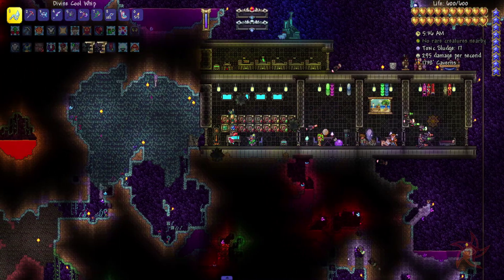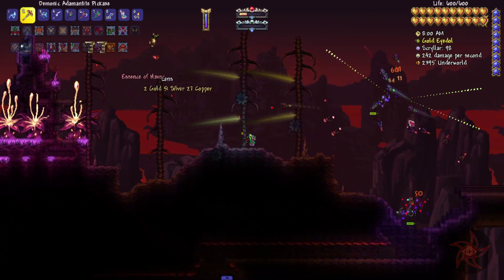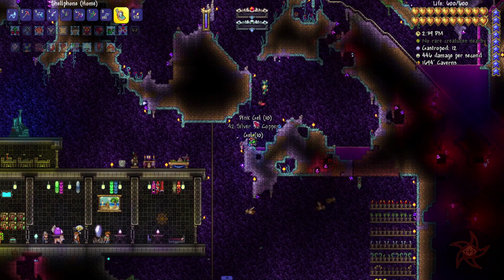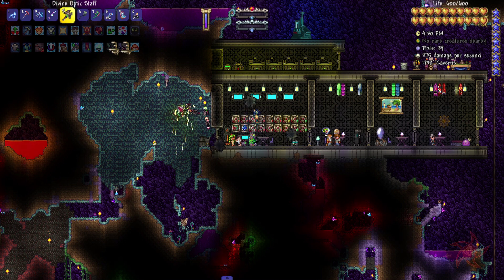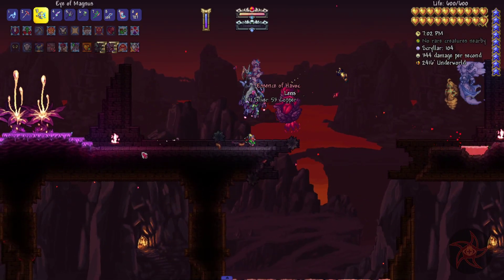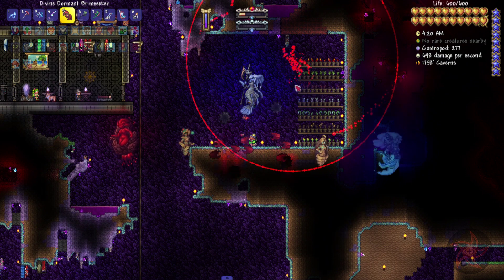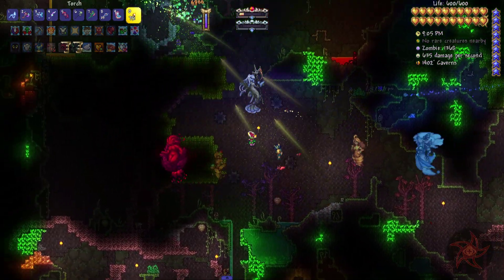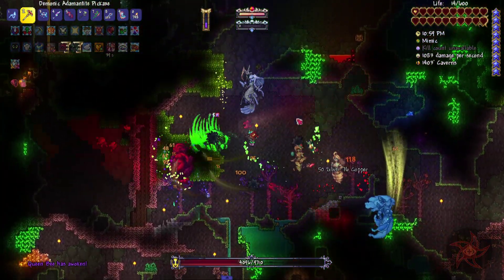Terraria: Calamity and Zenith Seed :: Brimstone Elemental :: GFB-17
Seed: getfixedboi

GFB Mod List
Calamity
Calamity's Vanities
Calamity Music Mod
Vanilla Calamity Mod Music
Wireless
Terraria Ambience
Recipe Browser
Census
Summoner's Association
Item Magnet Plus
Magic Storage
Verdant
Summoner's Shine
Shop Expander
JeretheJuggler's Custon Generation
Ore Excavator
Unlimited Buff Slots
WMITF
Lighting Essentials
Improved Teleporters
Dragon's Decorative Mod
Squintly's Furniture Mod
Dialogue Panel Rework
Smarter Cursor
Web Com
pbone's Utilities